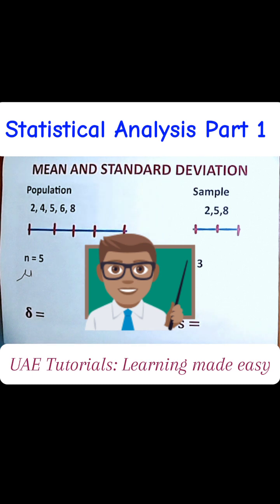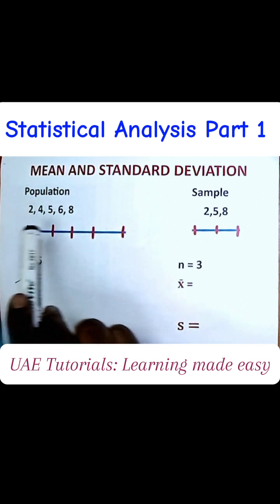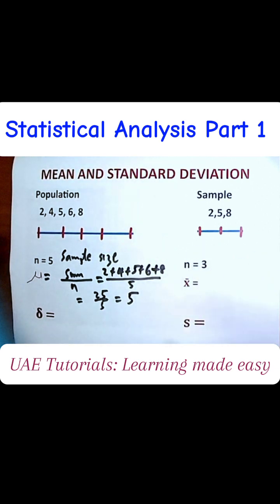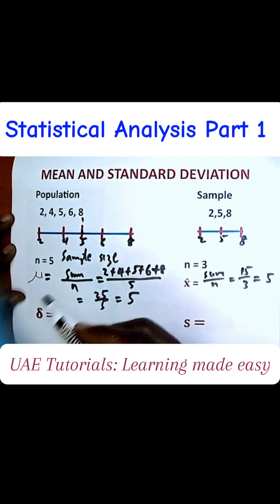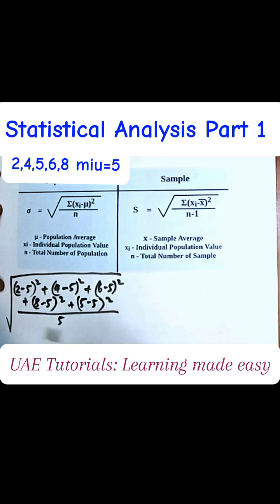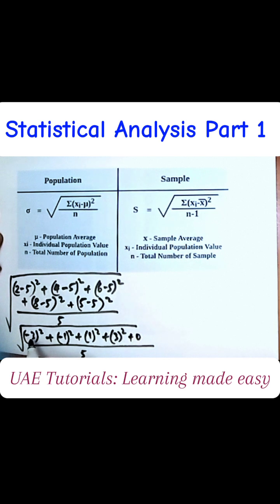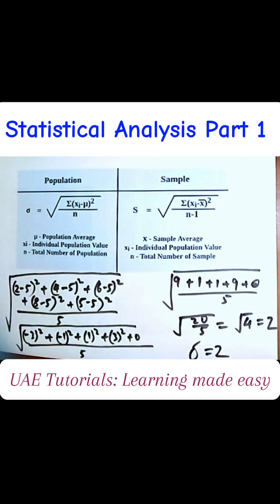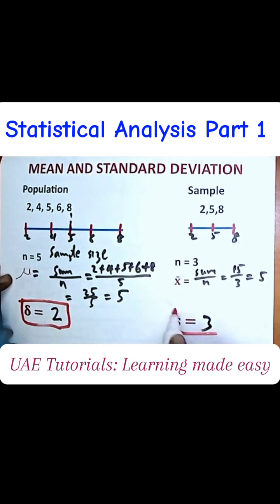Statistics: Mean and Standard Deviation Part 1